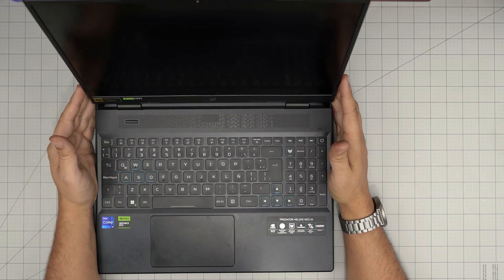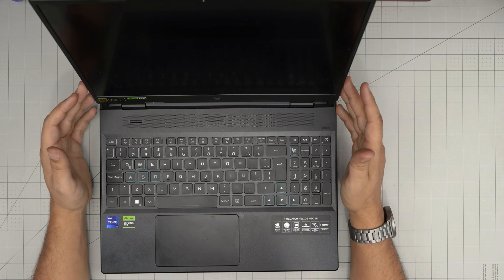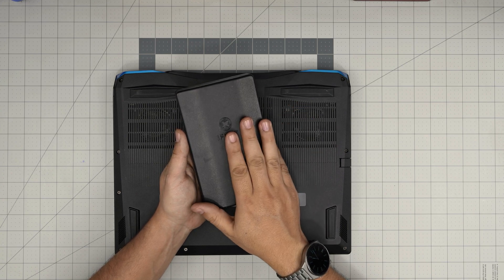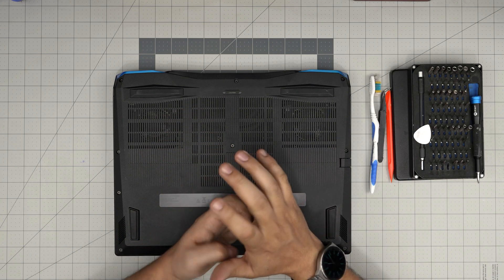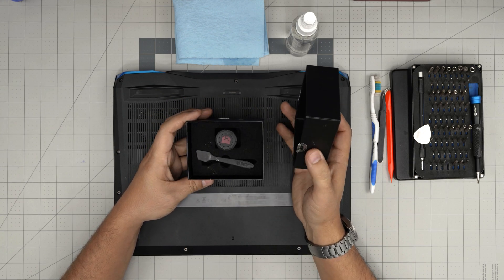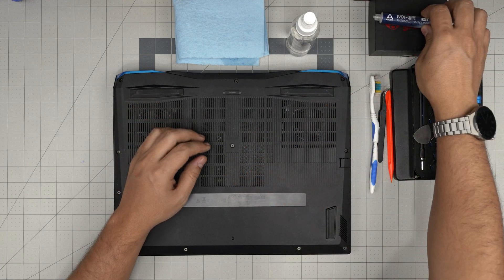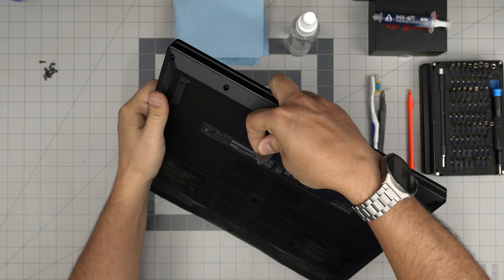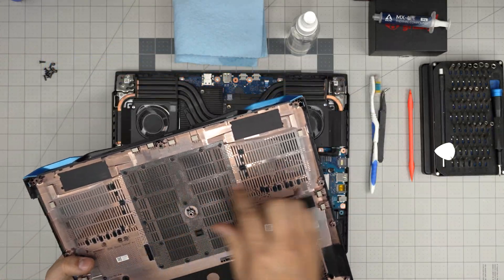How to Clean and Repaste Your Acer Predator Helios Neo 16 Laptop N22Q22 💻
Is your Acer Predator Helios Neo 16 N22Q22 Laptop running hotter than usual? In this video, we'll guide you through the process of cleaning the internal components and replacing the thermal paste to improve cooling performance. Regular maintenance, including fan cleaning and repasting, can significantly enhance your laptop's longevity and efficiency.
🔵 #1 thermal paste
🔵 #2 thermal paste
🔵 #3 thermal putty

› Bitcoin: 1Gc6ekScTjvcnSHoFGvu7nbBo3cyYzfsAL
› Ether (ETH): 0x9dd9F855DAE0586980Ef7786E53e4E275BdC6985
› Litecoin (LTC): LTFQ14vaan4Fc3QqW3cn4NnWV7cvgrXWhk
› Bitcoin cash (BCH): qp4mecuy2q2rqvctdpuv5m0m05y6r8g64c3a48gf78
› TrueUSD (TUSD): 0x9dd9F855DAE0586980Ef7786E53e4E275BdC6985
› XRP (ripple) : rNBVHSfb3iZXYaWm491zVBzYfaxnNnAoCs
› Doge coin: DGspV9CkUqYJUb4ygNVz4aekmgmq5i12Pe